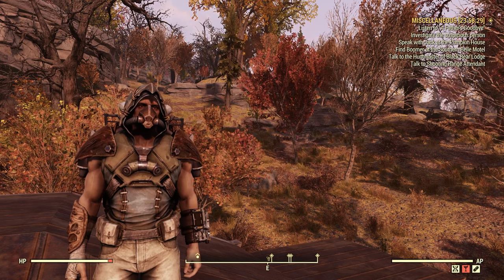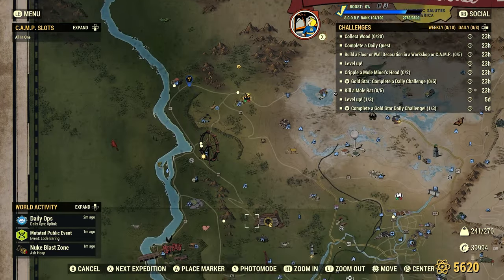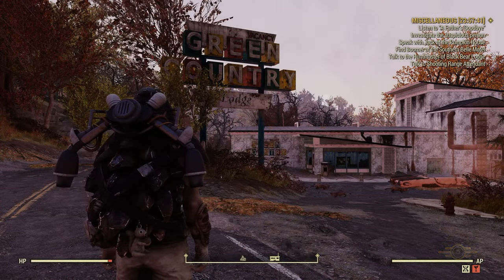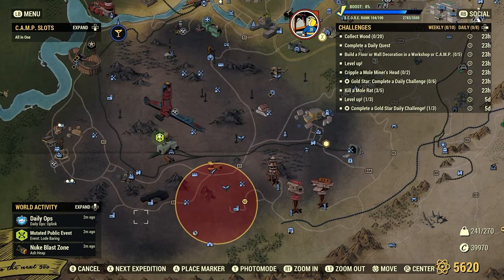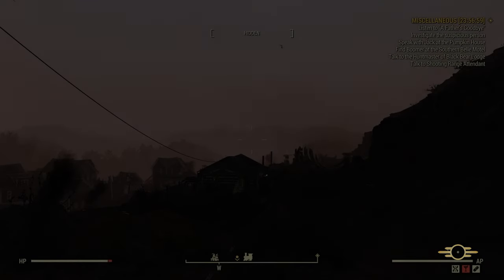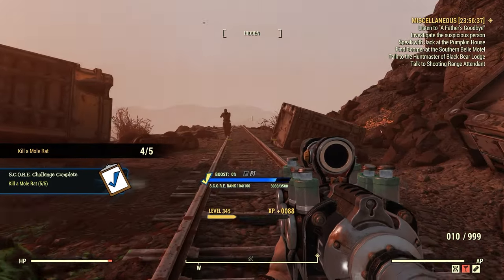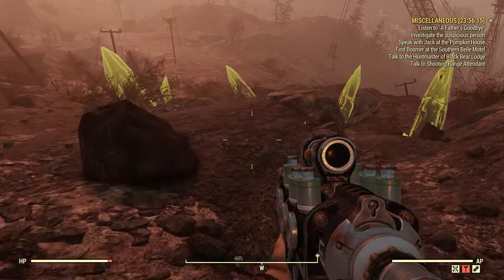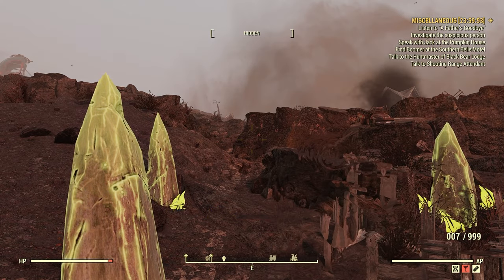Fallout 76 Kill A Mole Rat Location - Mole Rat Best Locations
FO-76 Kill A Mole Rat Daily Challenge
Two great reliable locations for Mole Rats are Green Country Lodge In Flatwoods and Welsh Station. These two places are very reliable.